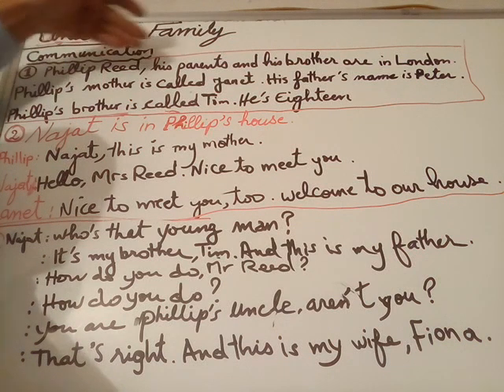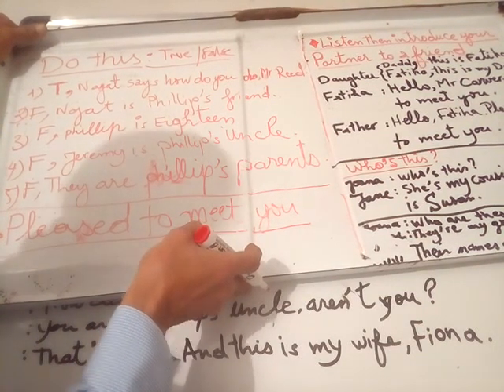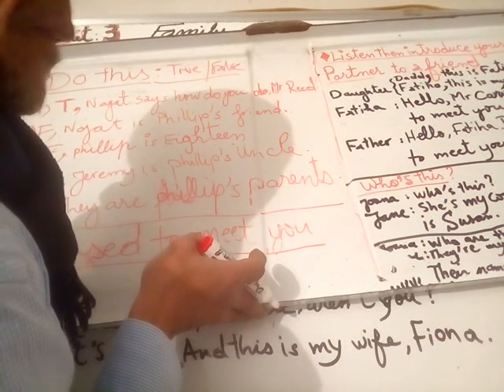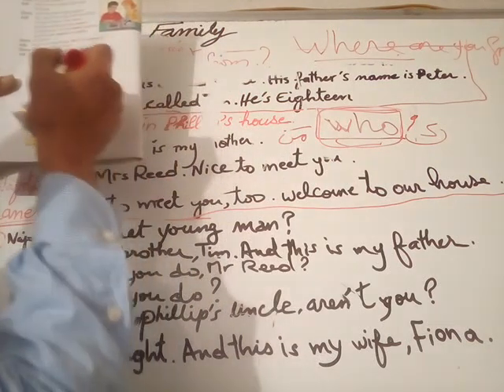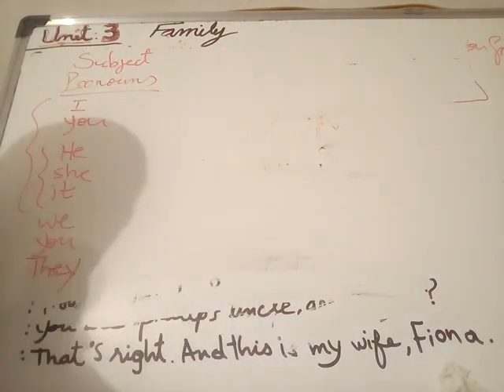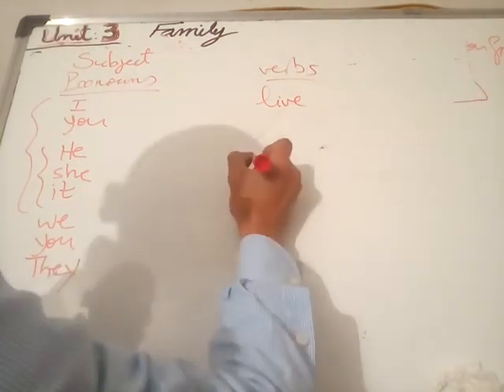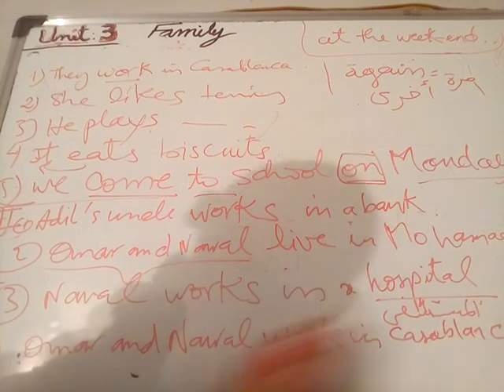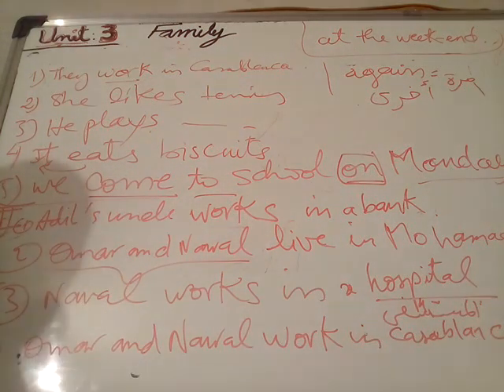Lesson: 8 UNIT 3: Family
Value one´s sense of belonging to a family /Building personal and social identity.